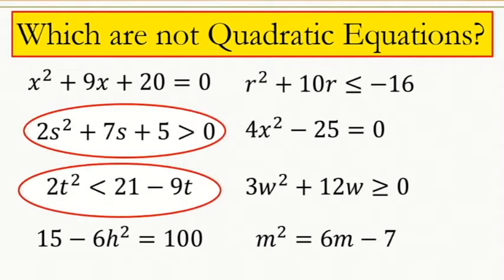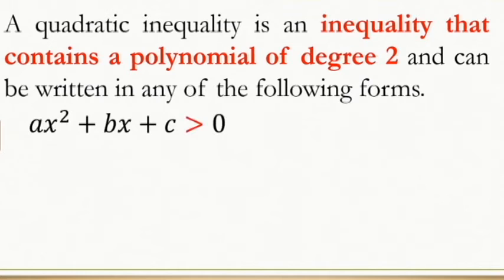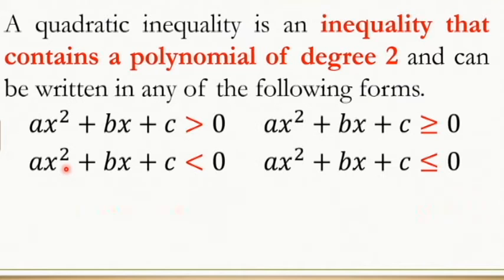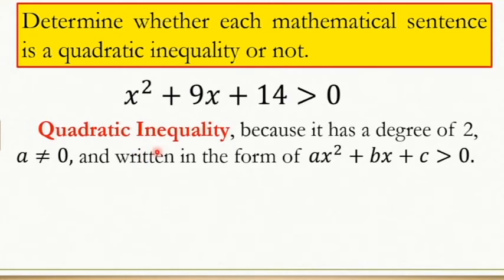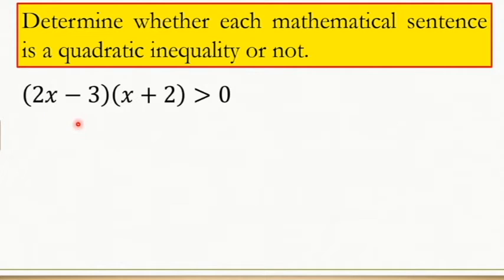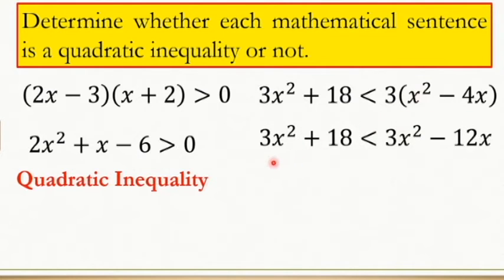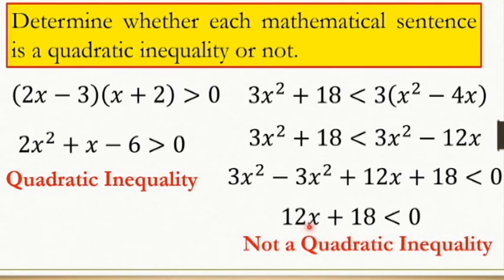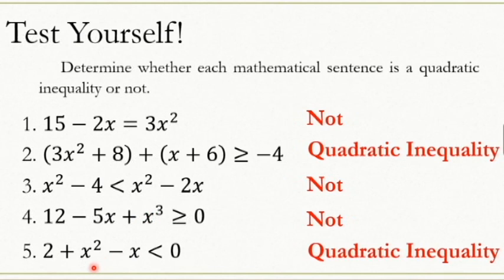Quadratic Inequalities For JHS Grade 9 Quarter 1 - Mathematics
Quadratic Inequalities for Grade 9 Mathematics Quarter 1